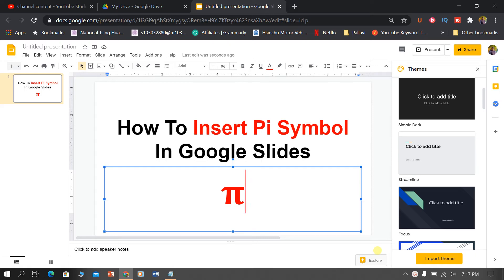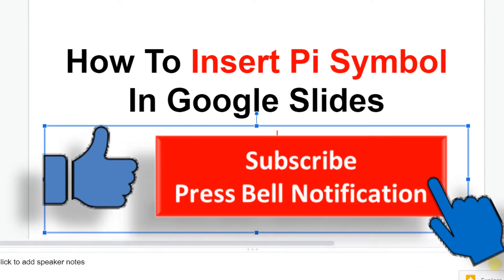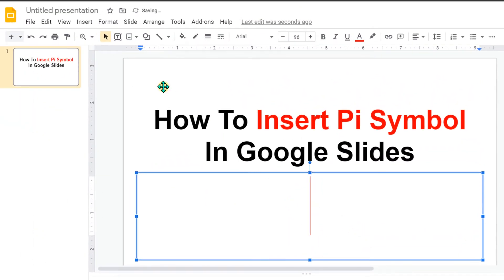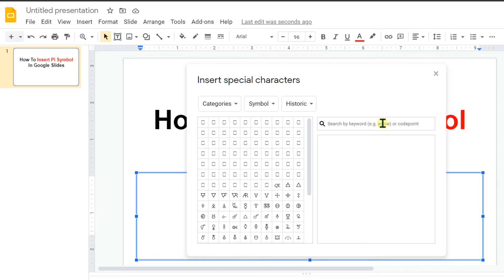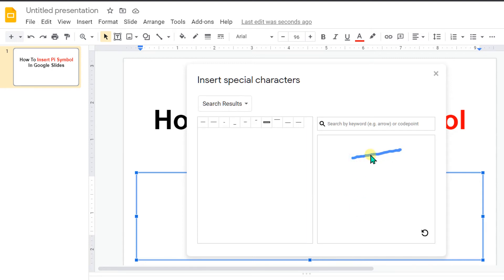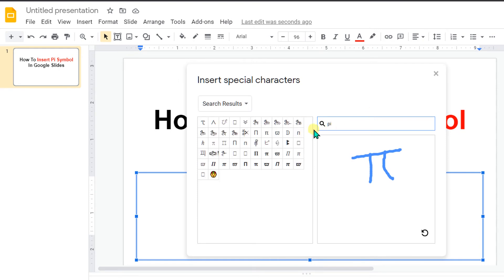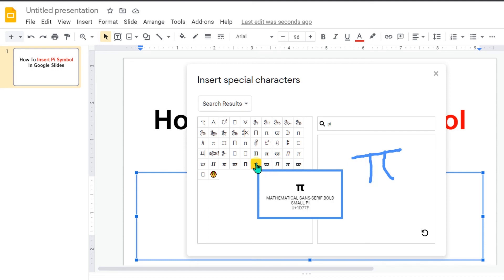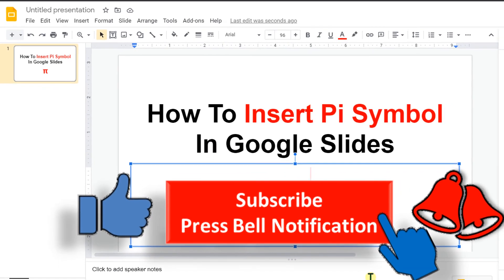How to insert Pi symbol in Google Slides [ 𝝿 ]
How to insert Pi symbol in Google Slides presentation and google docs document is shown in this video. To insert Pi sign in google slides click on the "Insert" option and then click on the "Special characters", search Pi symbol by typing in the search by keyword box or just draw the symbol, then click on the symbol to insert it in the google slides presentation